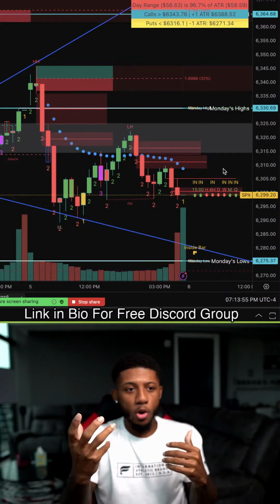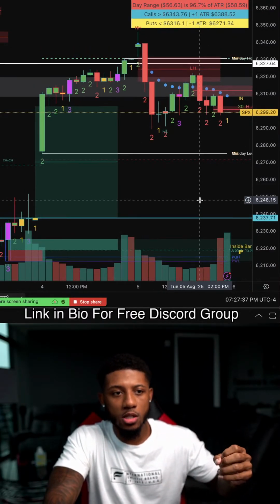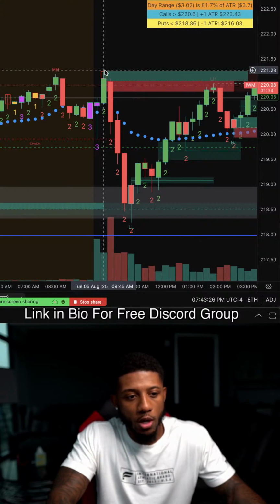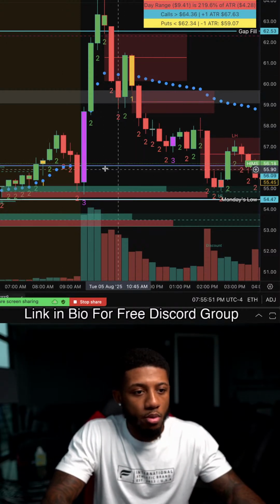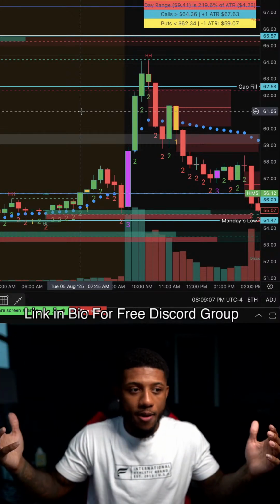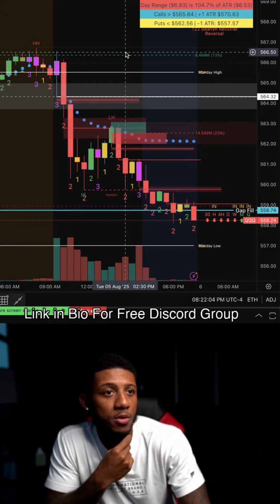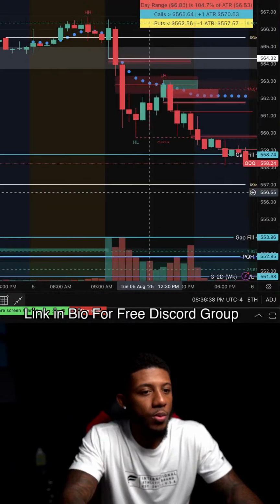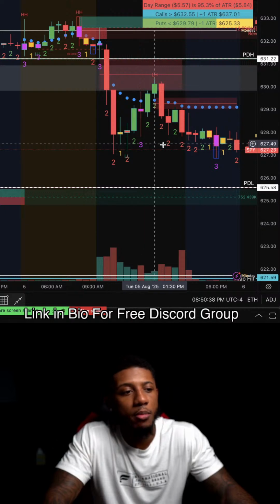Day Trading Masterclass (Options Trading)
If you enjoyed the stream be sure to…